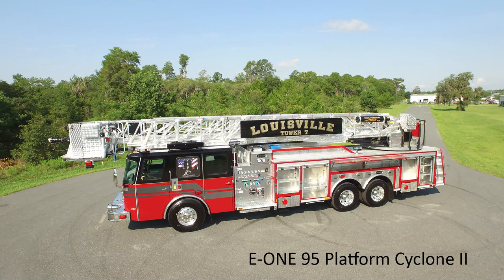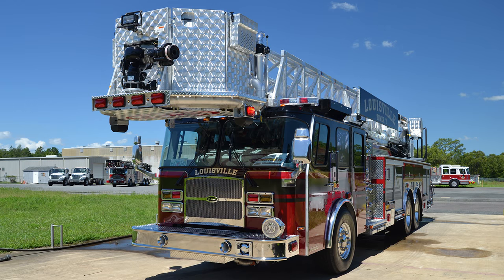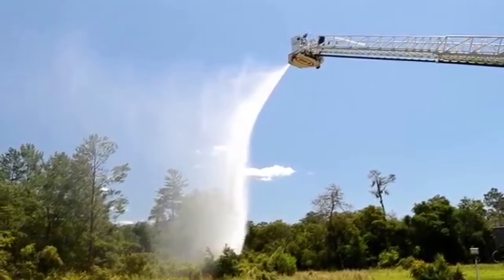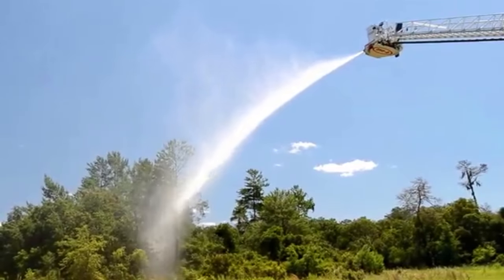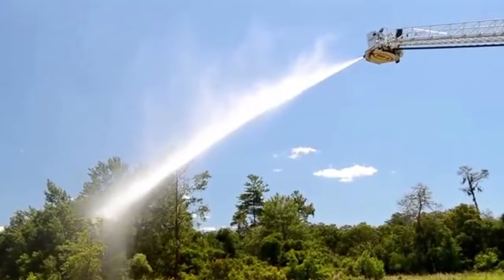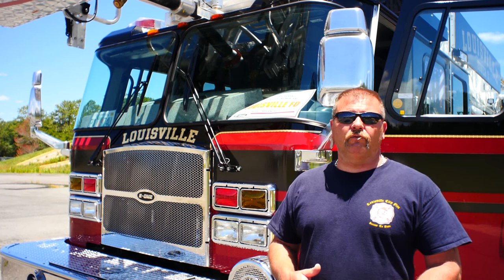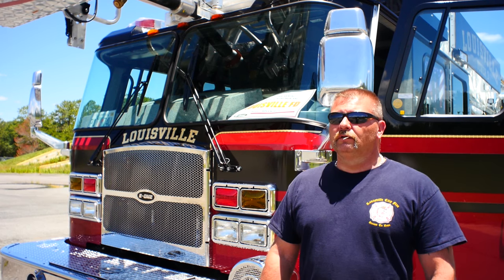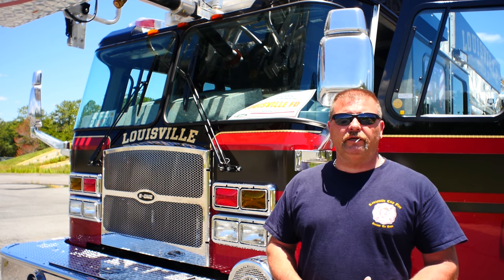E-ONE Customer Experience: Louisville Fire Department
Thank you for your most recent purchase, Louisville Fire Department, Louisville, Ohio! Fire Chief Rod Bordner discusses the purchase of this new E-ONE 95 Platform Cyclone II aerial truck and runs it through some tests at our Ocala, Florida facility.

Apparatus features Rod Bordner discusses include:

- 2 1/2 to 1 safety factor aluminum ladder
- Monitor allows solid, straight, or fog stream from nozzle in one operation
- LED lighting package

As a leading manufacturer of first responder vehicles, E-ONE engineers and manufactures mission-critical vehicles including aerial ladders and platforms, command and communication apparatus, custom and commercial pumpers tankers, Water Master vacuum tankers, quick attack units, industrial trucks, and aircraft rescue firefighting vehicles.  The company sells its products world-wide and is headquartered in Ocala, Florida. E-ONE is an ISO 9001 registered and CCC certified manufacturer.

REV Group, Inc., is a +2 billion manufacturer of industry-leading motor vehicle brands. Products include ambulances, fire trucks, shuttle buses, transit buses, yard trucks, street sweepers, luxury motorhomes and wheelchair accessible vehicles. REV owns 26 brands, employs more than 6,000 people in 16 different manufacturing facilities in the U.S., and produces more than 20,000 specialty vehicles annually. REV Group recently moved its corporate headquarters from Orlando, Fla., to Milwaukee, Wisc.